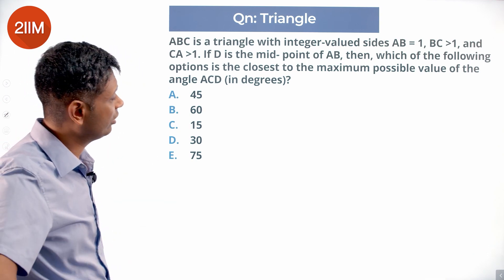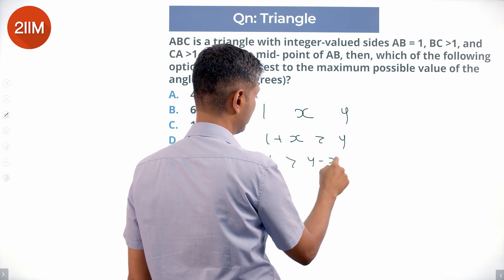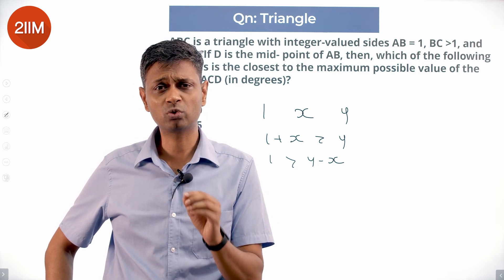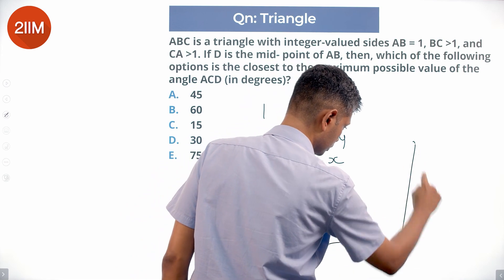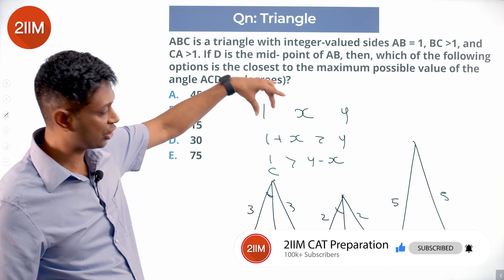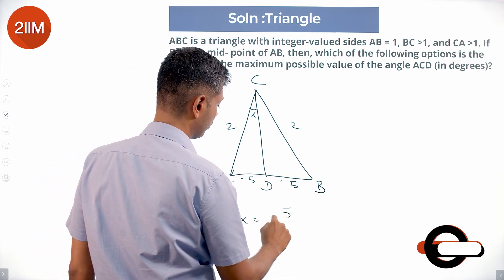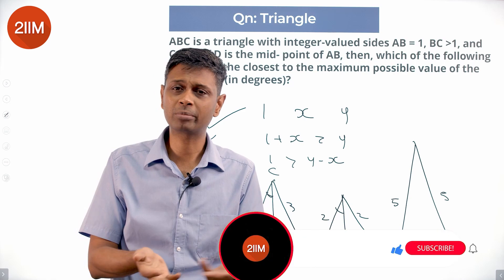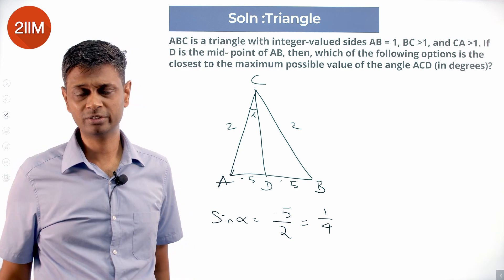XAT 2021 Question Paper | Triangles | 2IIM Online XAT Coaching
Solve this intriguing question from XAT 2021 Question Paper.

ABC is a triangle with integer-valued sides AB = 1, BC is greater than 1, and CA is greater than 1. If D is the mid-point of AB, then, which of the following options is the closest to the maximum possible value of the angle ACD (in degrees)?

A. 45
B. 60
C. 15
D. 30
E. 75